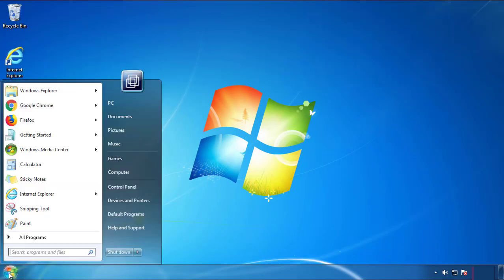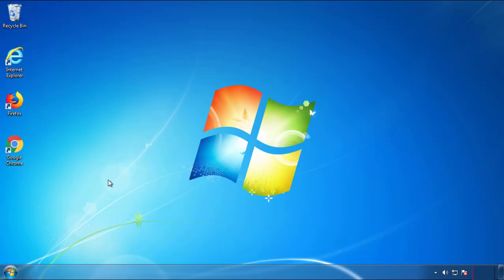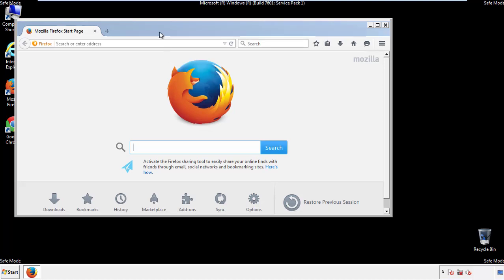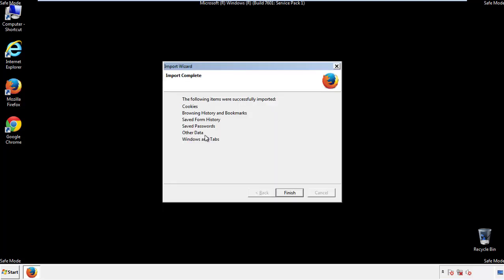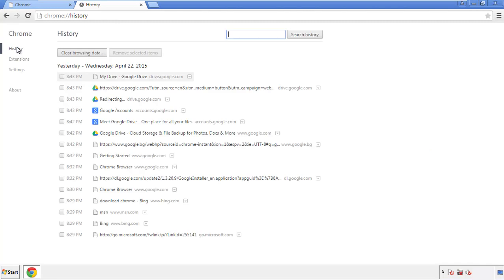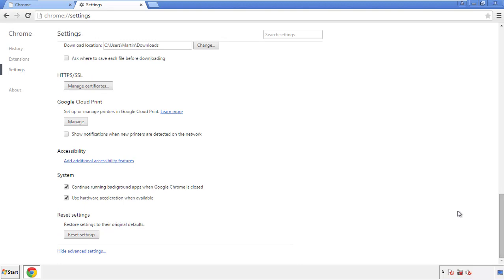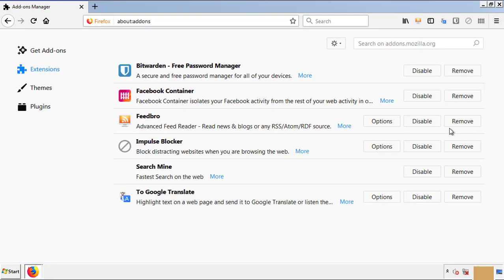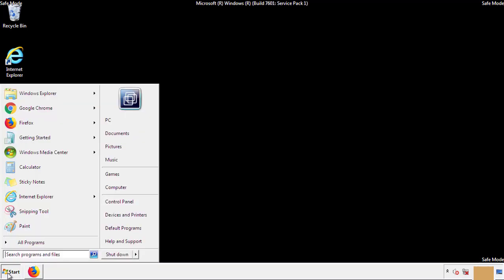Hey I Know Your Password Is Email Scam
This video will show you how to remove Browser Redirects related to “Hey I Know Your Password Is” from you computer. If you still need help we have a detailed guide to help you with all the steps